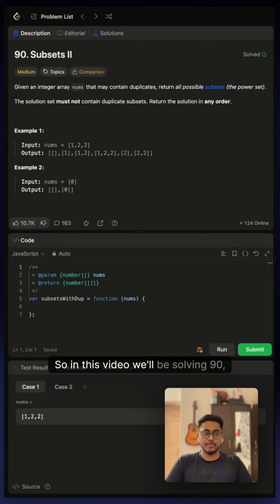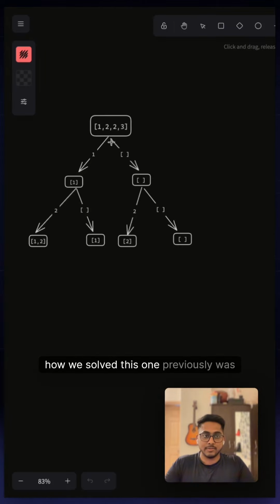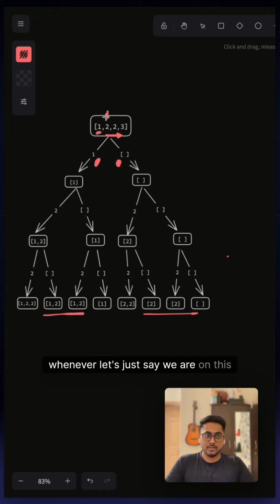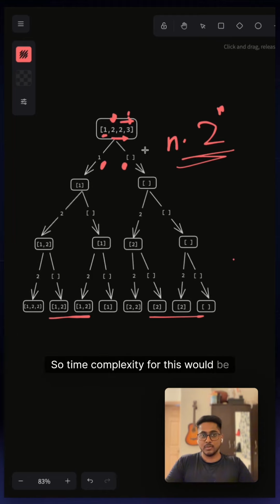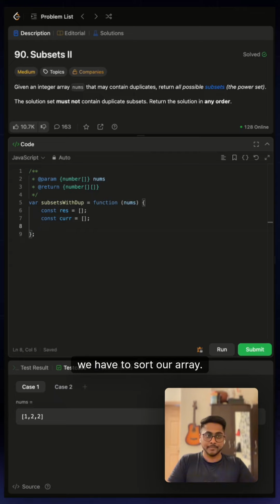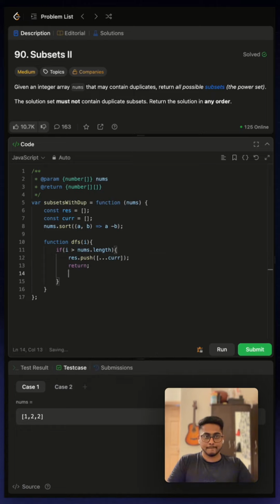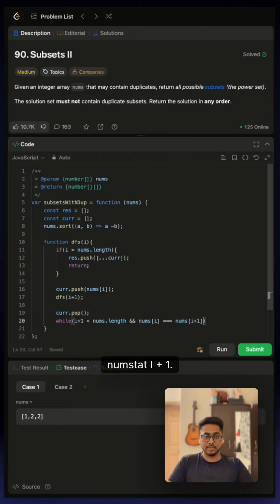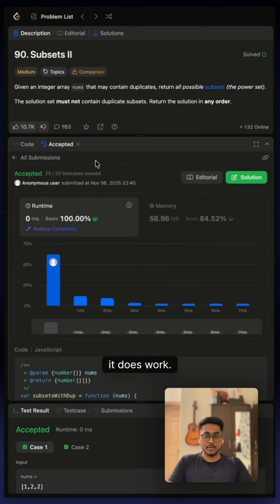Subsets II - Leetcode 90 - Javascript (Quick)